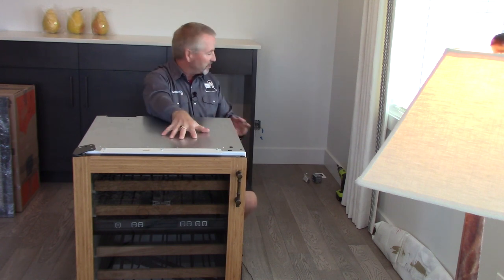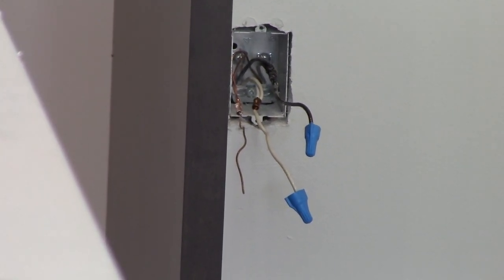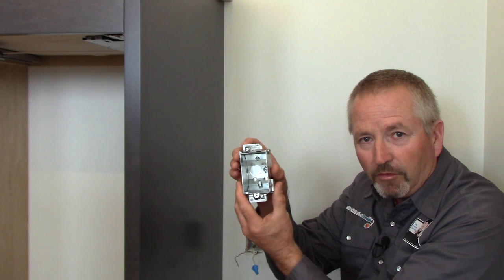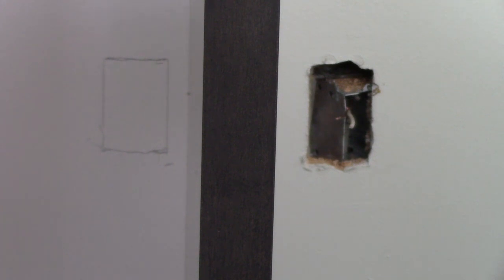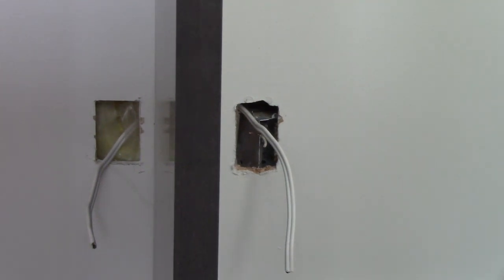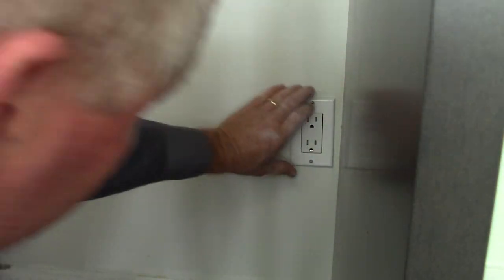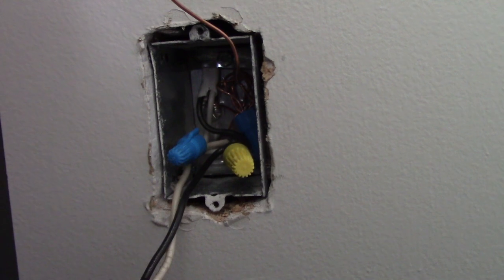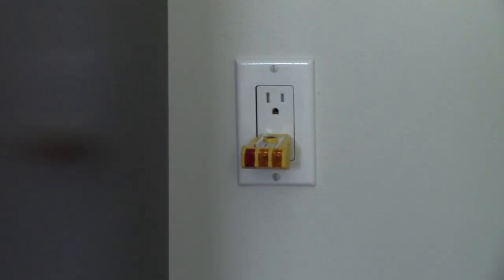How to Add an Extra Receptacle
Do you need to add a receptacle?  In this video, I demonstrate the process of adding a new receptacle in a location where it was needed to plug in a wine fridge.